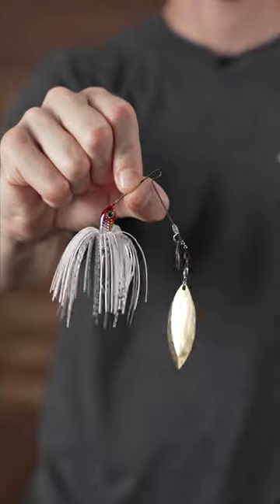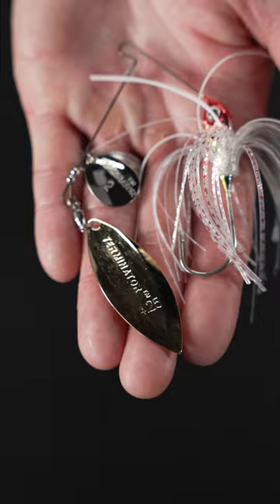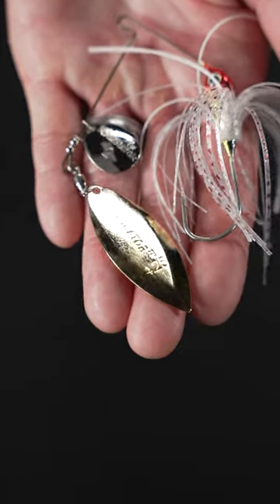HOT DEAL ALERT!!! - Terminator Super Stainless Spinnerbaits On Sale!!!